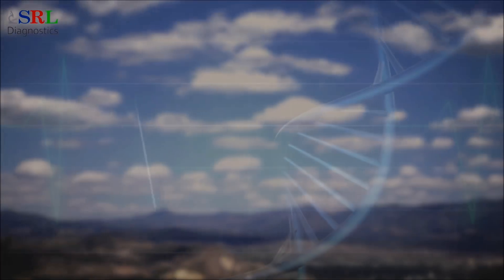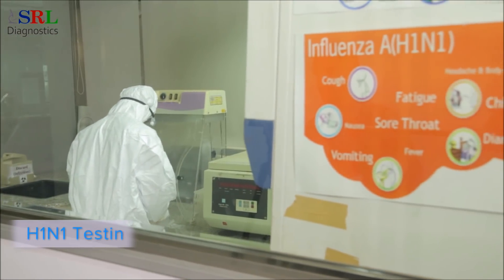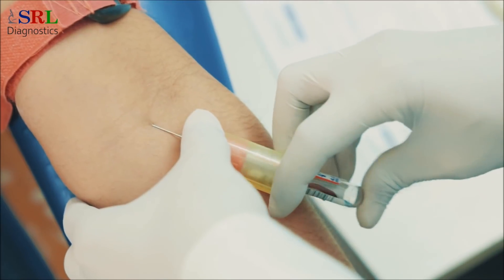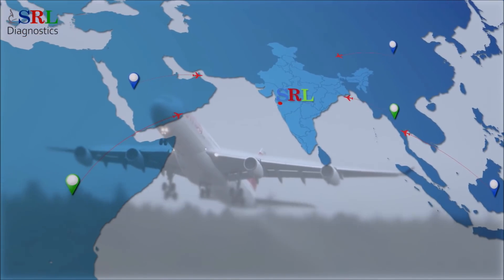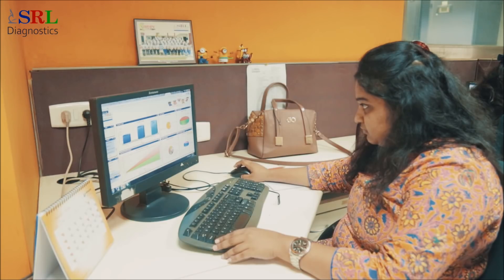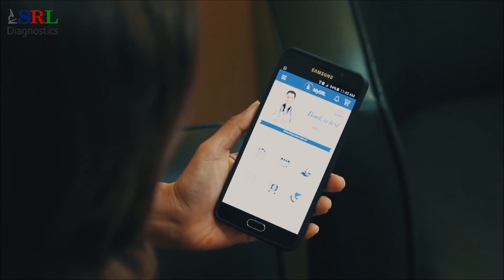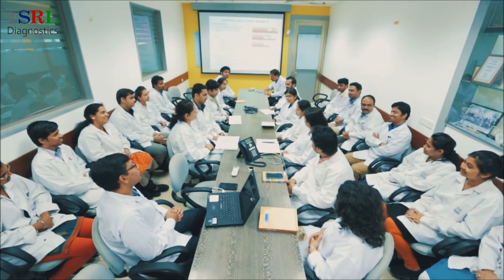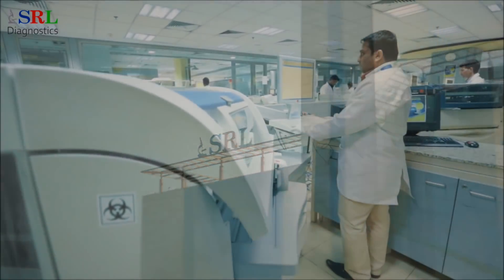SRL Diagnostics | All that you should know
With its world class infrastructure, skilled workforce and vast experience in the field, SRL Diagnostics is constantly involved in developing improved tests at its Goregaon Lab in Mumbai. These tests help doctors diagnose diseases with enhanced precision. The lab has successfully developed 350 essays, 109 of which have been developed first time in India. All departments of SRL are dedicatedly setting setting new benchmarks in the country. Here’s a look at how SRL Diagnostics manages to maintain its quality tests and develop new ones.